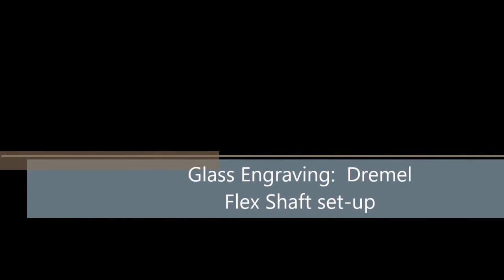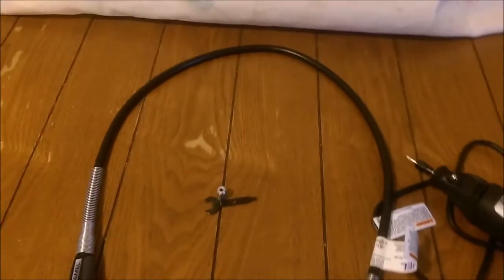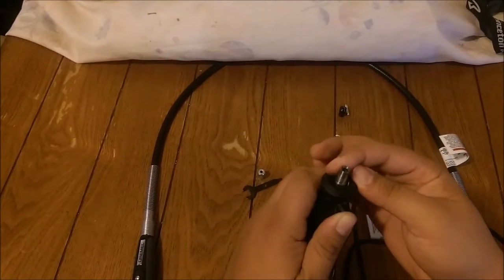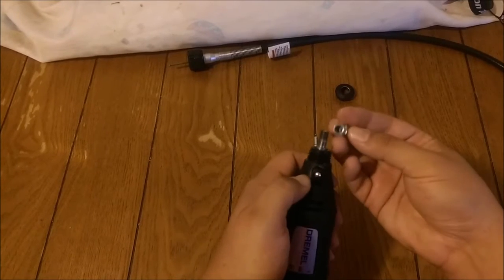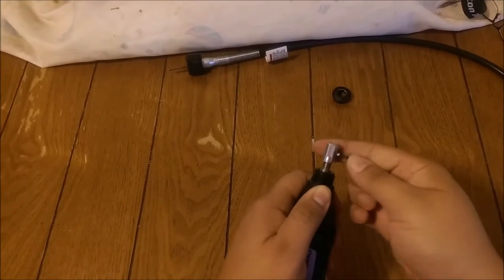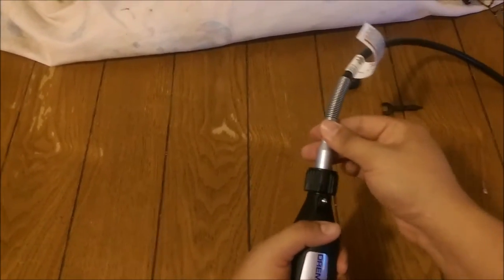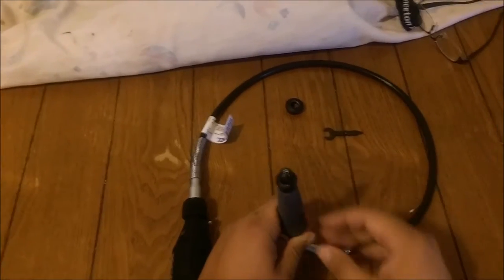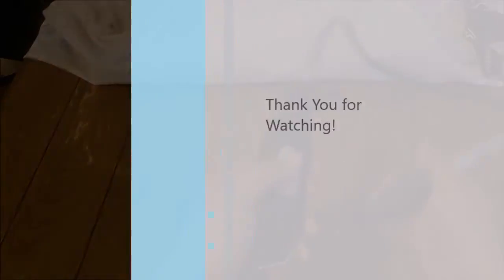Dremel Flexshaft Setup - Glass Engraving for Beginners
Dremel Flexible Shaft Model 225 installation on a Dremel rotary tool for use in glass engraving.  For more tutorials, tips, tools, etc, please